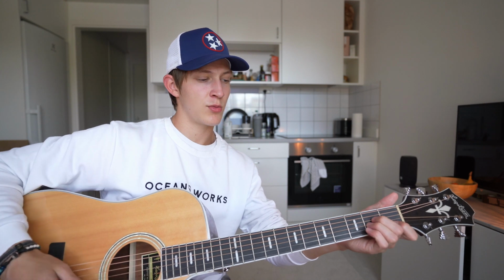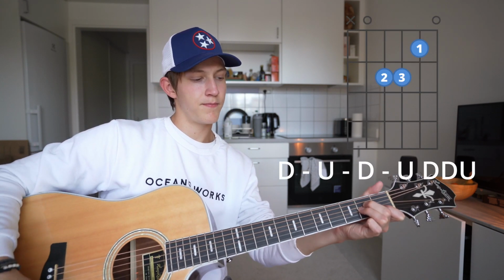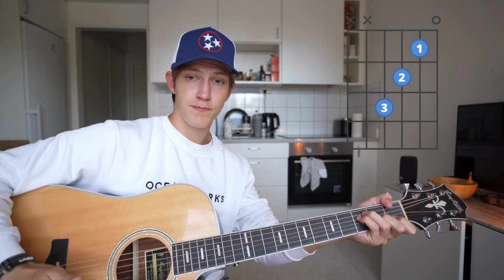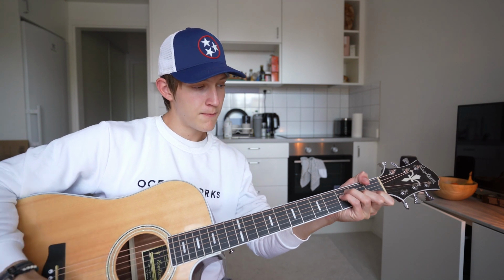How To Play "I Remember Everything" by Zach Bryan! Tutorial + Playthrough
This is a tutorial for I remember everything by Zach Bryan! I have broken down the chords as well as strumming patterns with graphics for easier and faster learning as well as added a playthrough in the end! Have fun learning y'all!